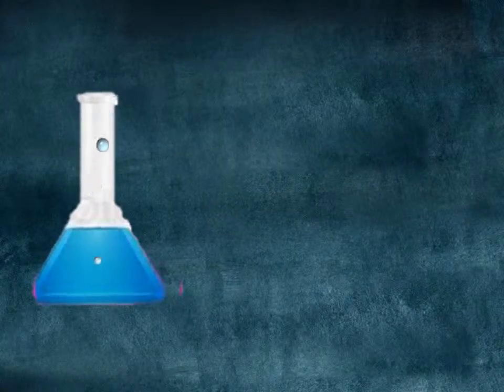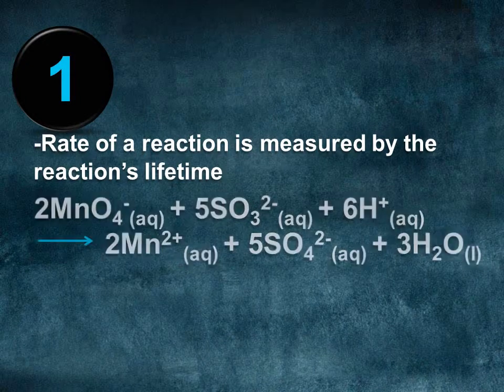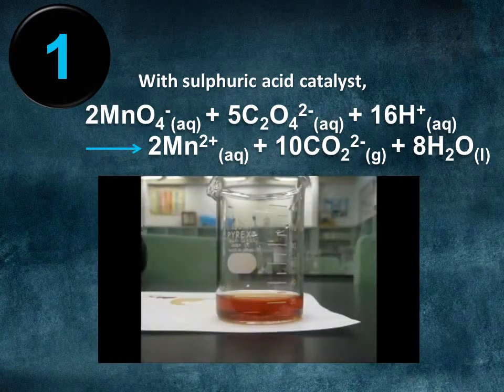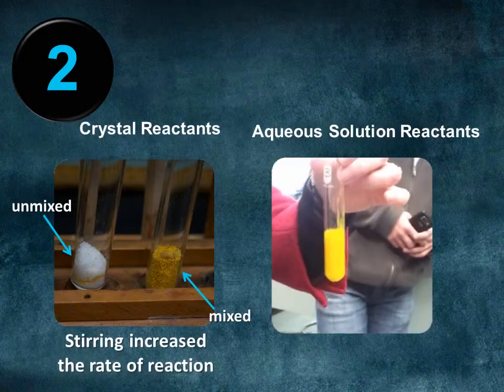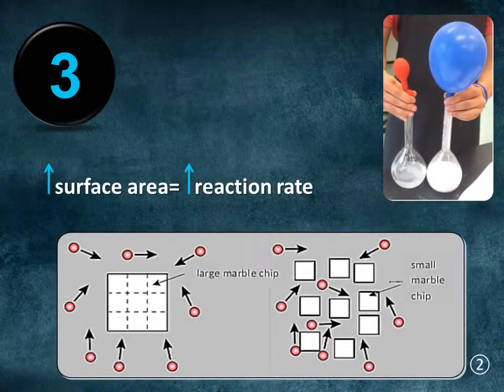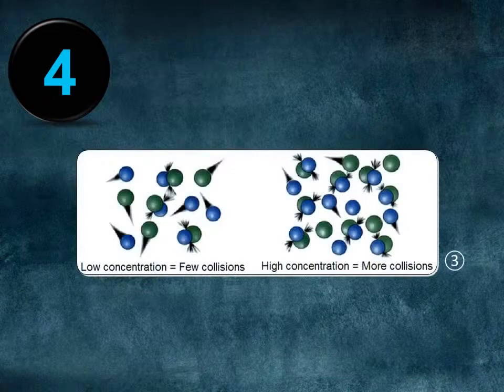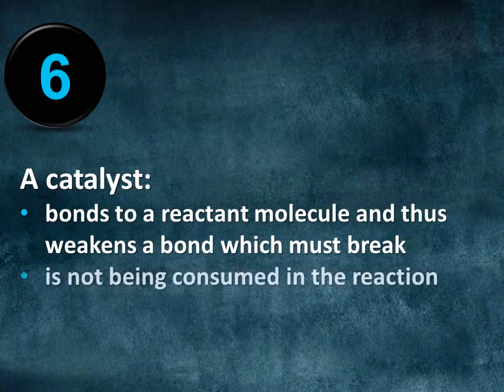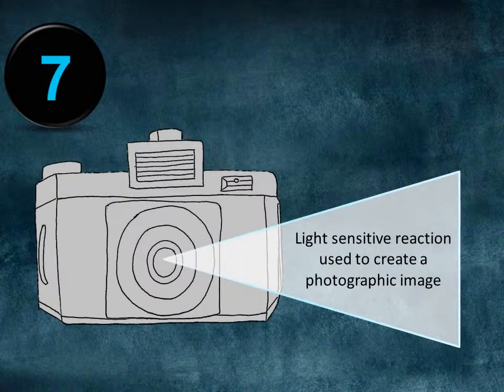Factors that Influence the Rate of a Chemical Reaction